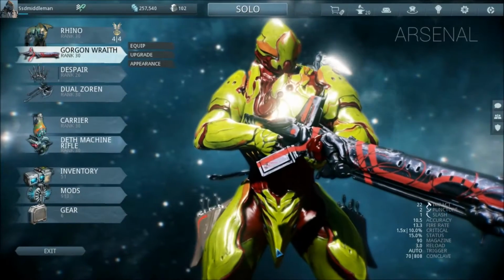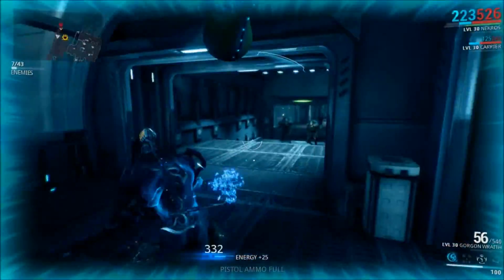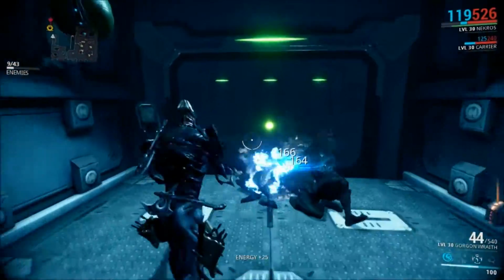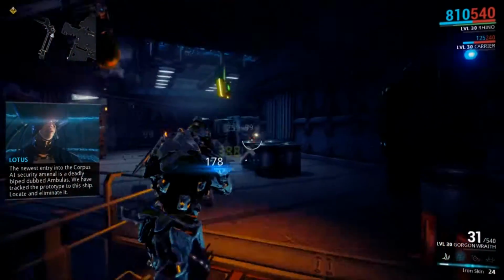Warframe - Gorgon Wraith Initial Thoughts (Weapon Review)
Today I share my initial thoughts on the new event weapon, the Gorgon Wraith in Warframe!